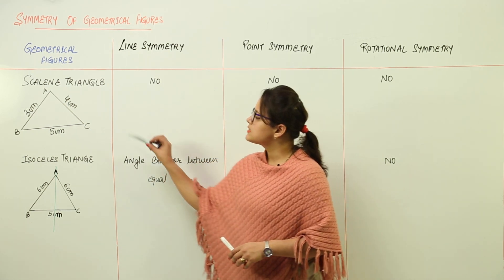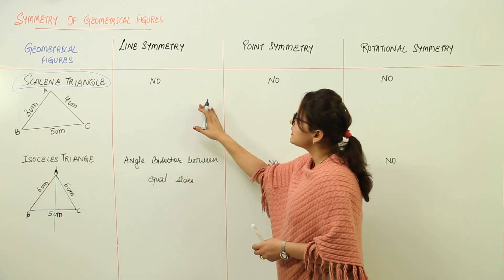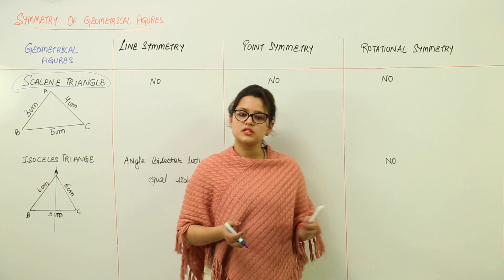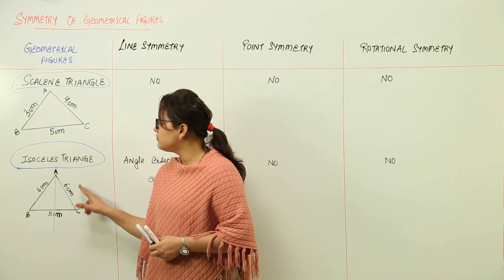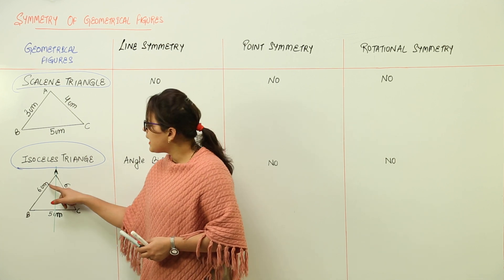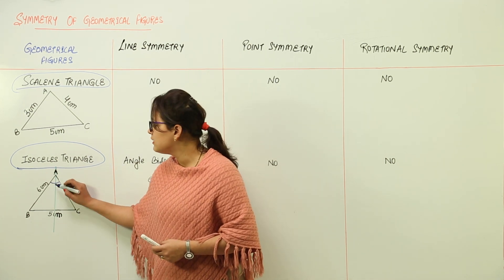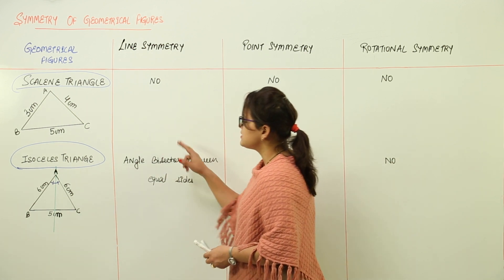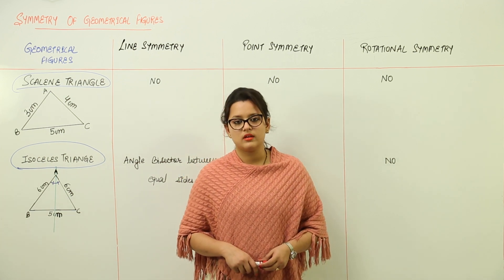Free Best Video l Must See l Class 6th | Maths | CBSE | Chapter 9 | SYMMETRY l L118